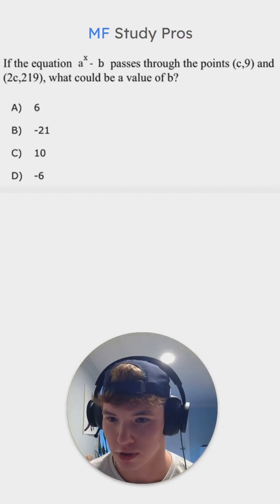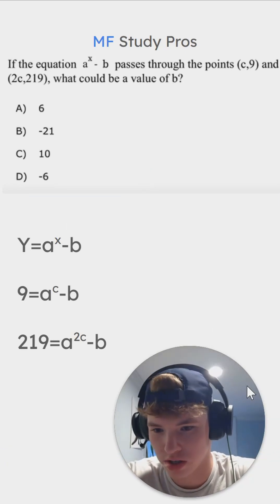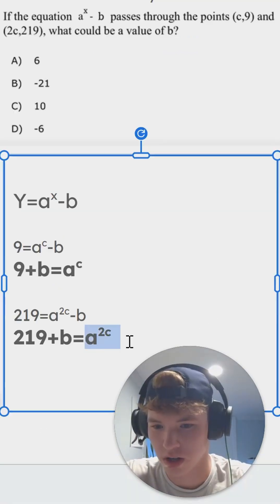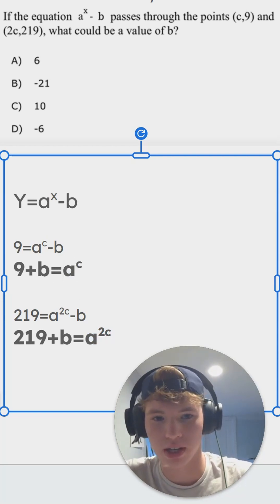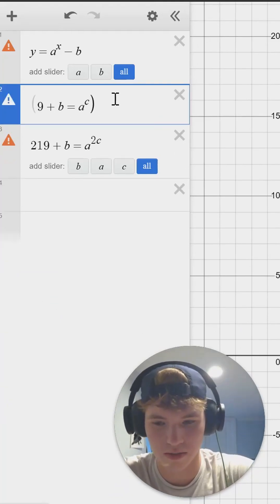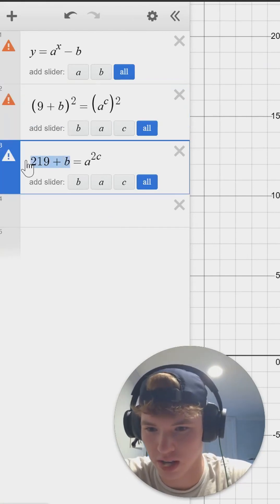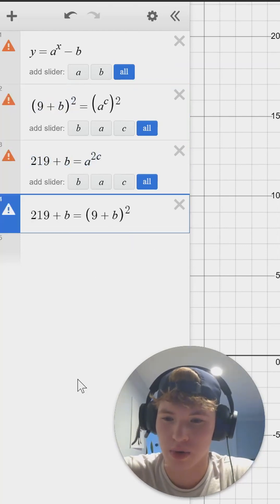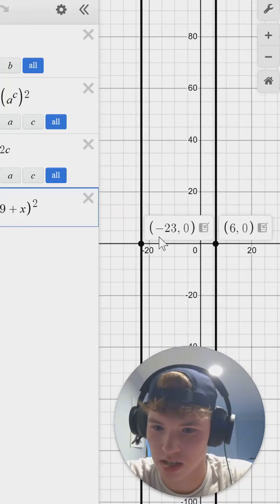You're COOKED if you can't solve this SAT math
This exponential SAT problem becomes way easier once you know how to set it up — and with Desmos, you can see the answer fast. We use a function that involves two points and clever algebra. Learn how to graph your way to success on the SAT!